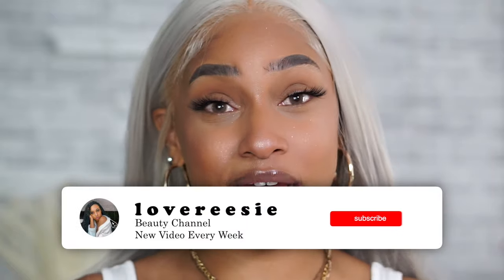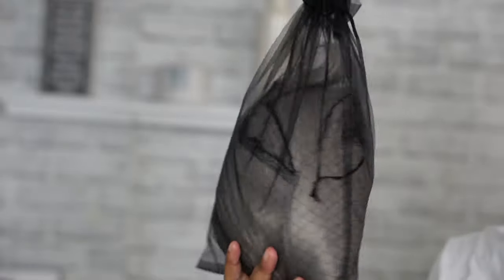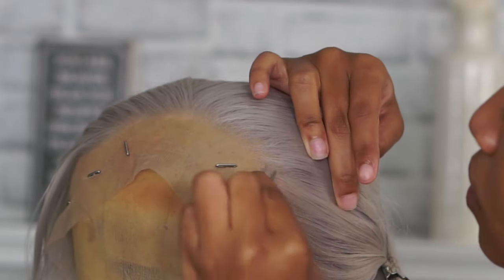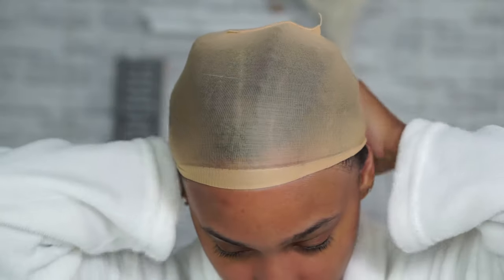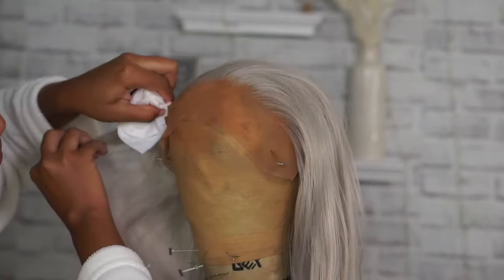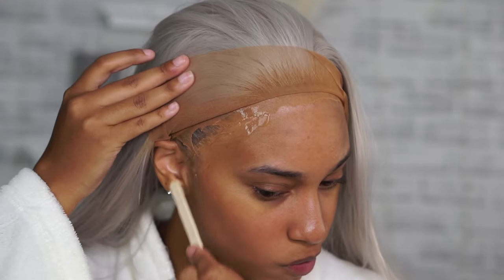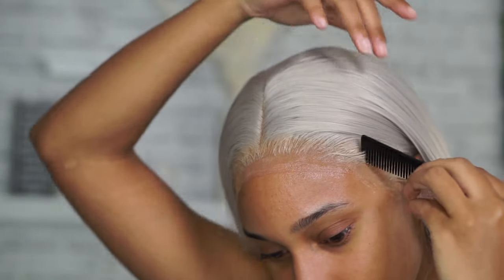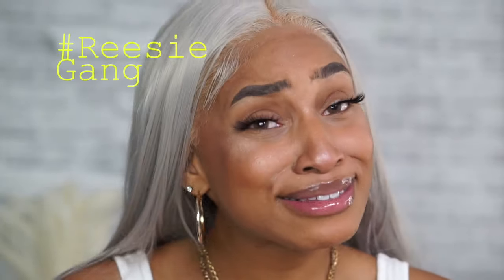How To Style A Synthetic Lace Front Wig | Bluple Wigs Reviews | Platinum Grey $36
❤️*watch me in HD 1080p* ❤️

Hey ReesieGang ! Hope you enjoy this video!

14,166 Hugs from me to each one of you!

xoxo,
Love Reesie

✨ W I G   D E T A I L S ✨

Company Name: BLUPLE
Texture: Synthetic Straight
Color: Platinum Gray
Length: 22inches
Adjustable Straps & Combs
Cap Size: Medium
Density: 160%
Lace: Transparent Swiss Lace

 (This wig is currently sold out )
link to hair

Here are some wigs similar to this one that has good reviews !

⤏Long Wavy Light Ash Platinum Grey Lace Front Wigs

⤏Xiweiya Long Natural Wavy Ash Blonde Synthetic Lace Front Wigs

Professional Edge Slick Gel
Got2b High Hold Hair Spray
Got2b Ultra Glued Invincible
Tinted Lace Aerosol Spray (Light Warm Brown)

Send Gifts or Letters

LOVEREESIE
La Mirada, CA
90637